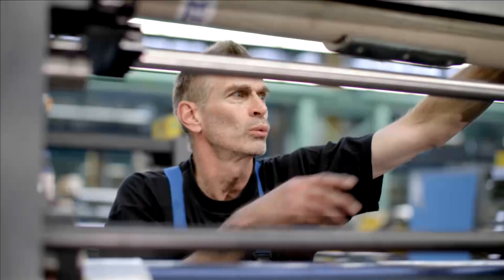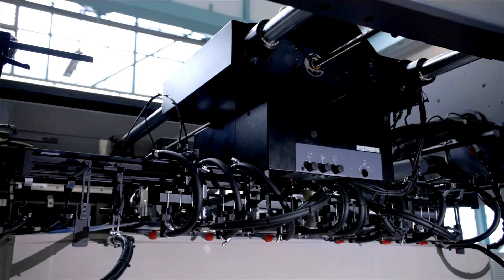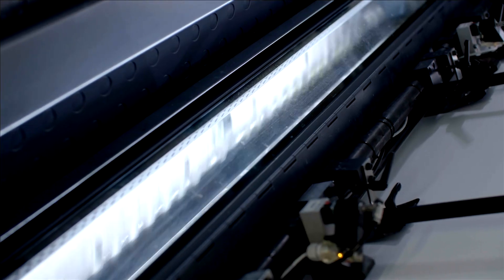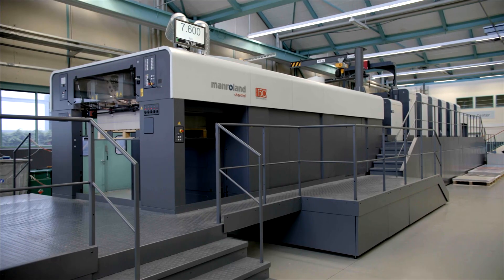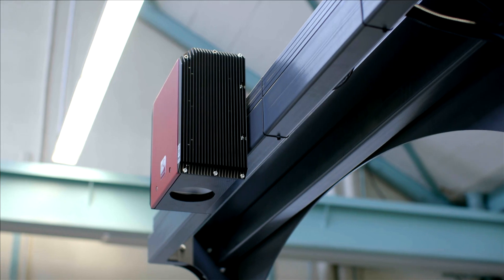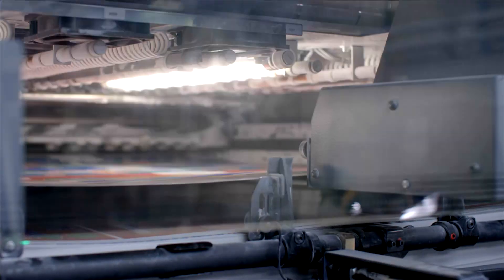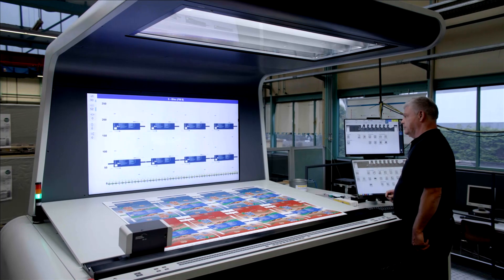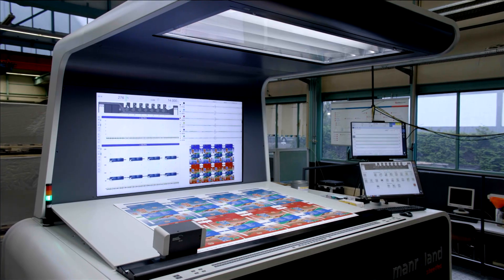Manroland Sheetfed R900 Evolution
Manroland Sheetfed GmbH is a world leader in the design and build of sheetfed offset presses offering print solutions for commercial and packaging applications. We are responsible for some of the most ground breaking technologies in the printing industry. Today we continue to shape the sheetfed print market with innovative solutions, offering everything you have come to expect from the very best of German press engineering.

But we don't stop at building what many consider to be the world's finest presses. With our PRINTVALUE® programme you can be sure of optimal performance of your investment year after year - as only we know how...